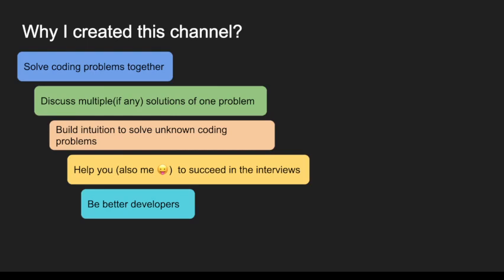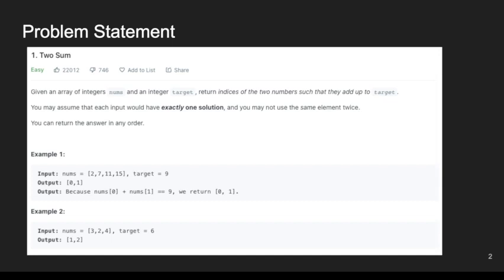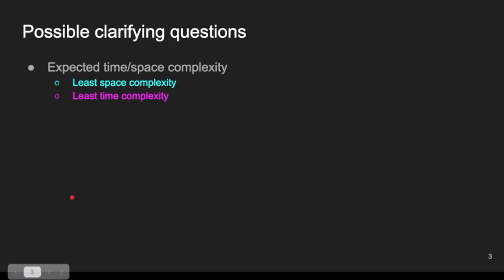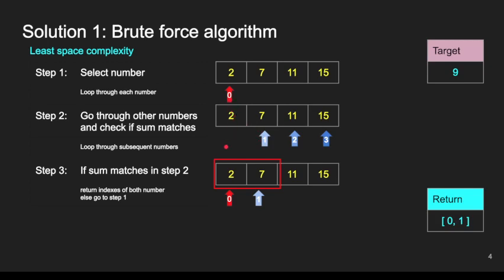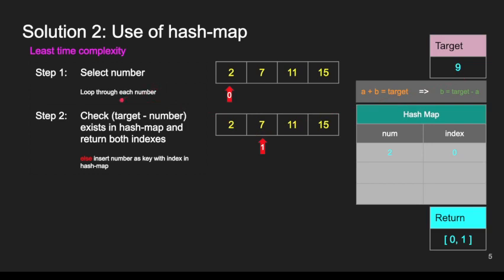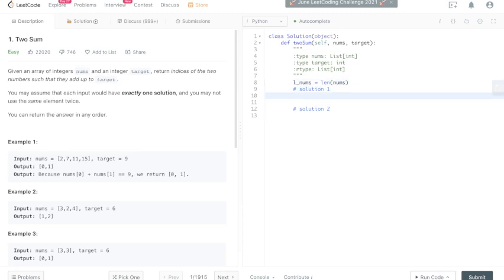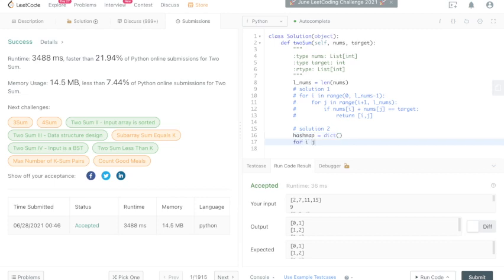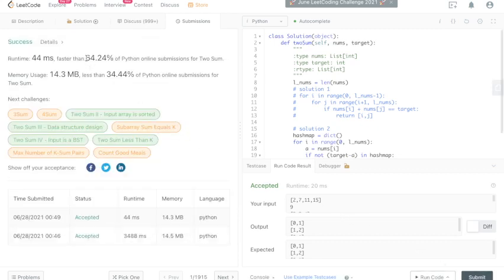leetcode problem: 1.Add Sum solution in python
0:00 - Introduction
1:53 - Problem discussion
6:02 - Solution 1
8:25 - Solution 2

Below are the link to slides that I have used in video